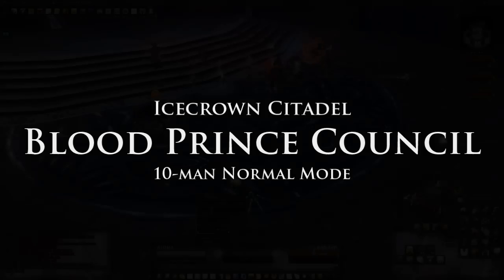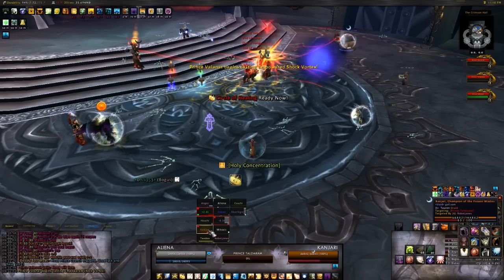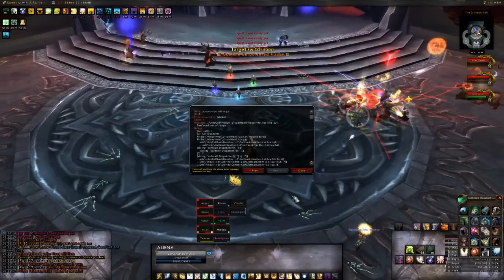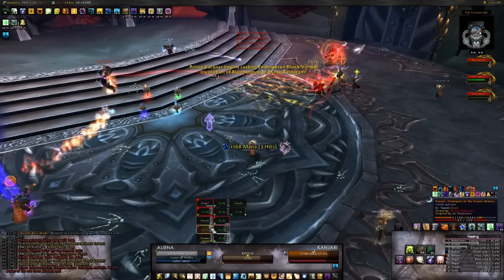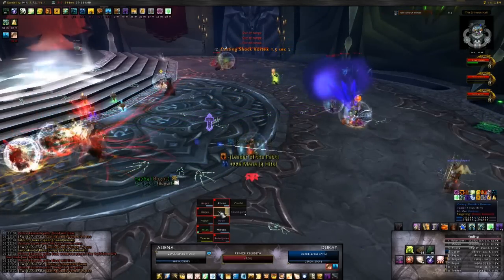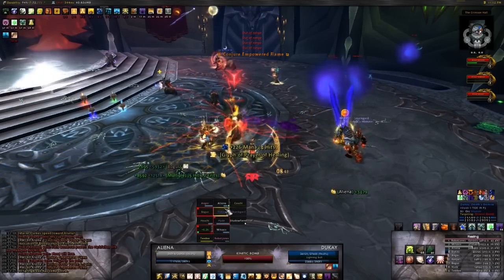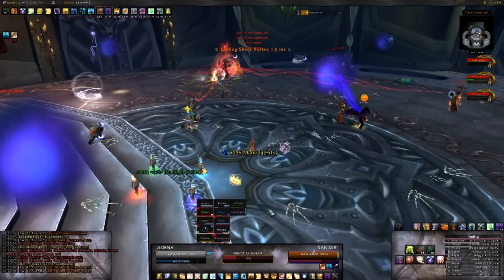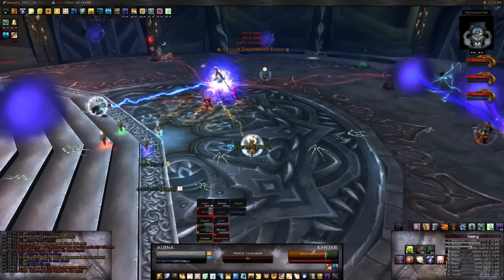TankSpot's Guide to Icecrown Blood Princes (10-man)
This covers our strategy to defeat the 10-man normal version of the Blood Princes encounter.  Enjoy!